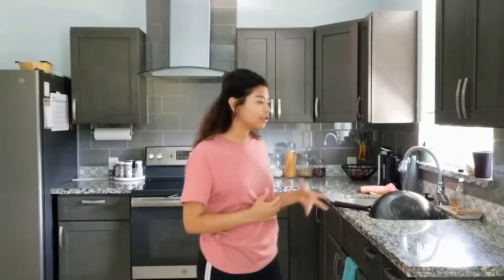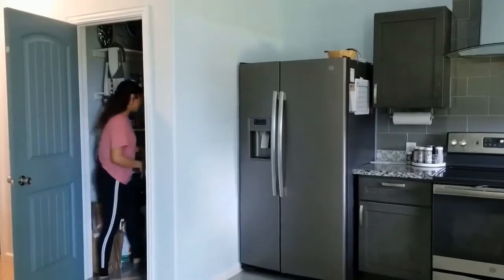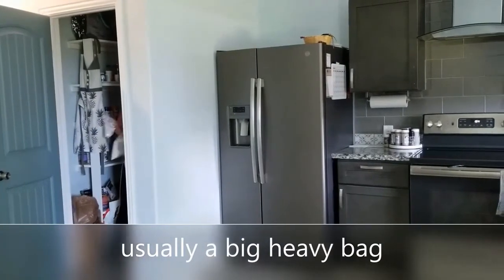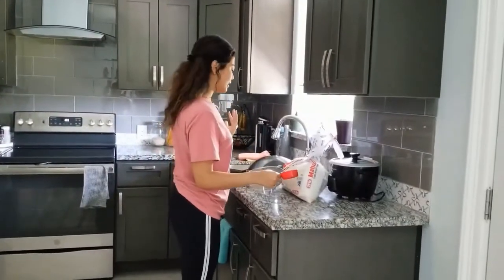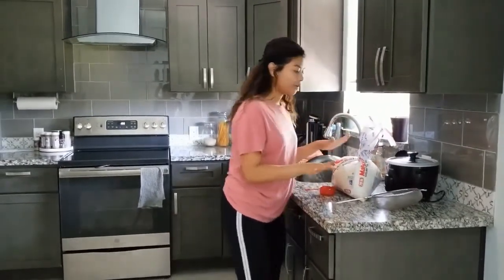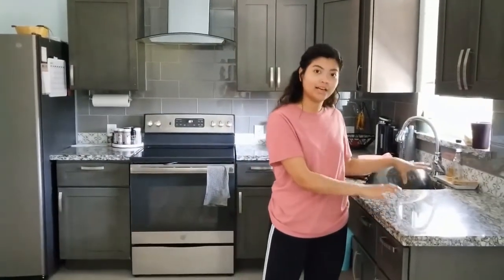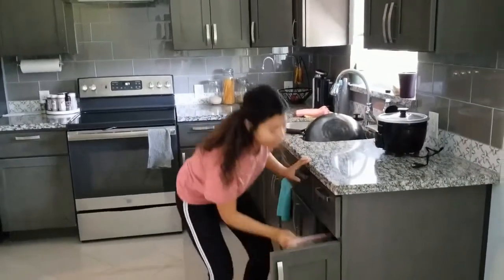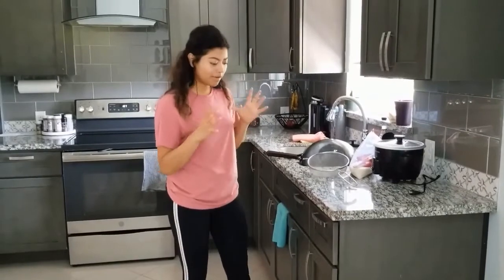Simple Mini Cooking Cell saves Time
Everyday process ... point of use storage ... 30 seconds of savings doesn't seem like much - but it equates to nearly one hour extra time each year!